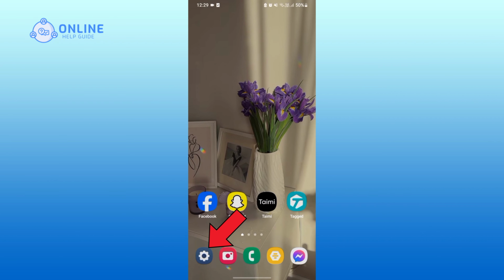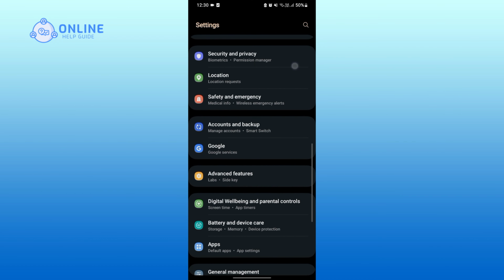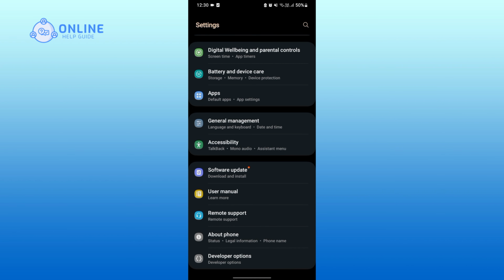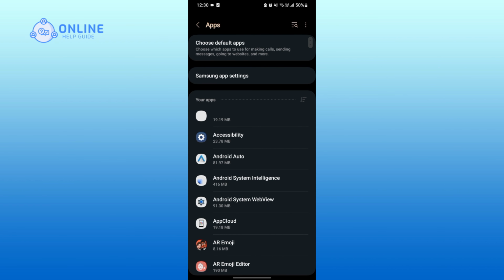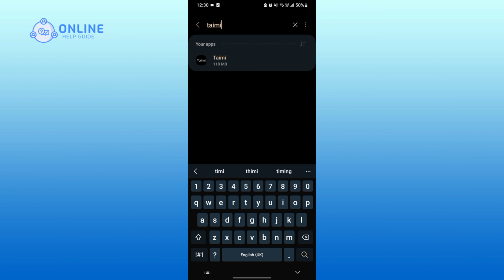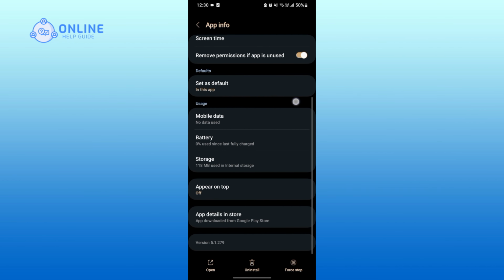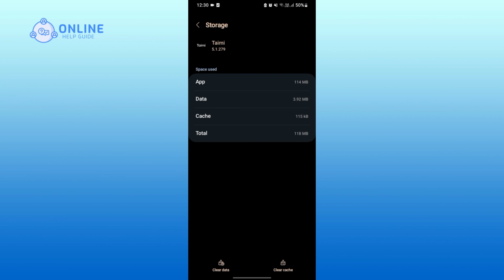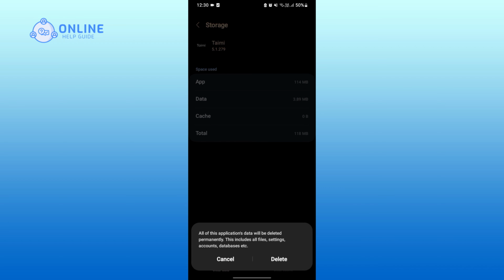How to Clear Cache and Data on Taimi Application? 2024 (Quick & Easy) | Meetup App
Keep your Taimi app running smoothly by clearing cache and data with our easy tutorial, "How to Clear Cache and Data on Taimi Application." Whether you're experiencing glitches or want to free up storage space, we'll guide you through the steps to ensure optimal performance. Join us as we navigate the Taimi interface, ensuring your app stays fast and responsive. Tune in and streamline your Taimi experience today!

Chapters
00:00:00 Intro
00:00:17 Clear Cache and Data on Taimi Application
00:01:09 Outro